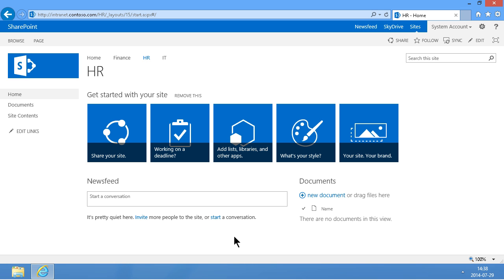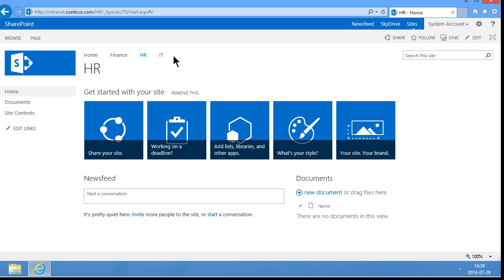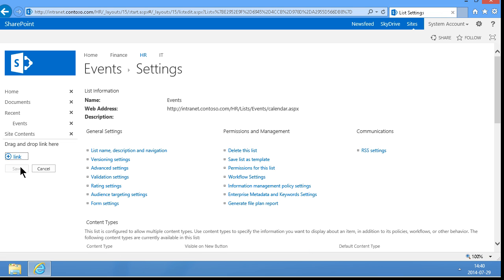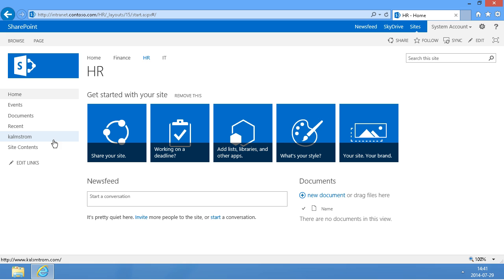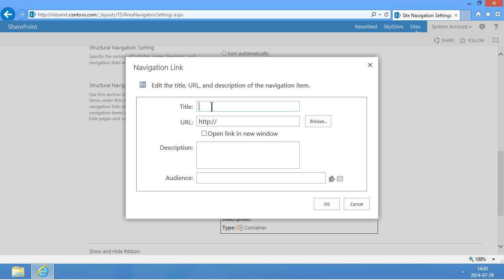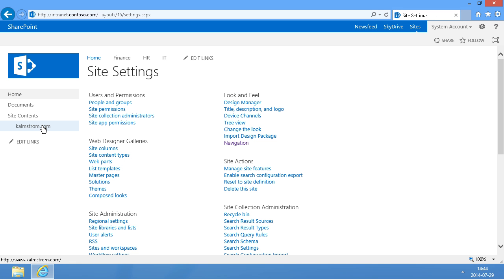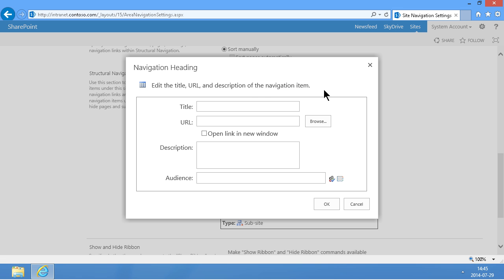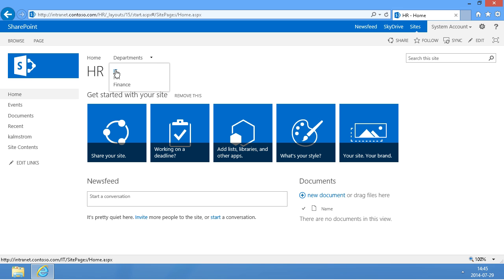Manipulate The SharePoint Navigation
SharePoint links in the top bar and quick launch may be manipulated in several way. Peter Kalmstrom shows how to do it in his series about SharePoint Links.